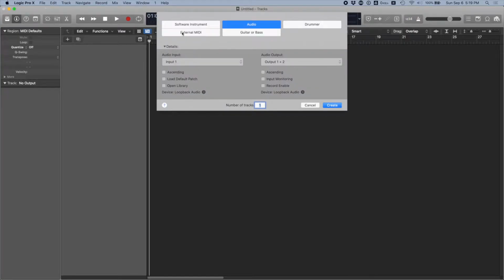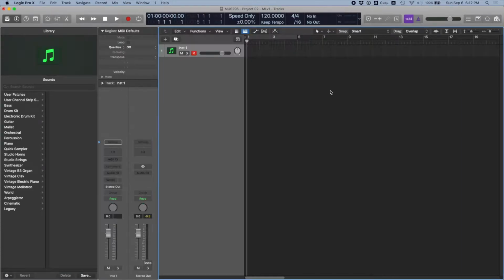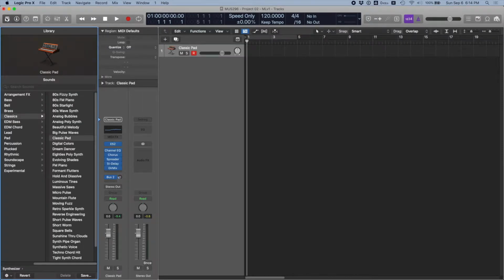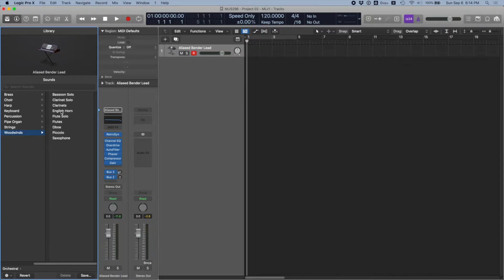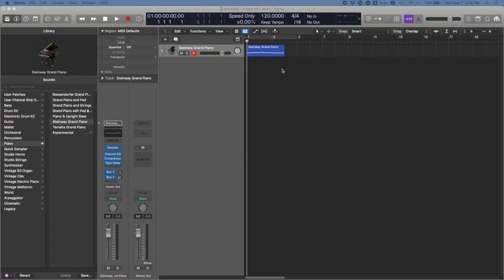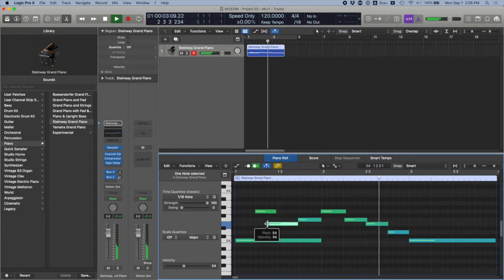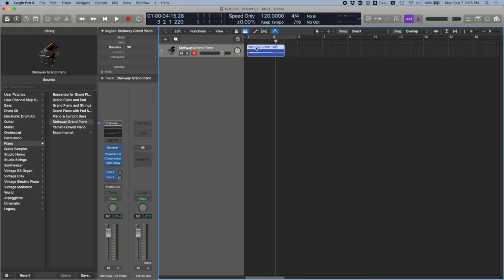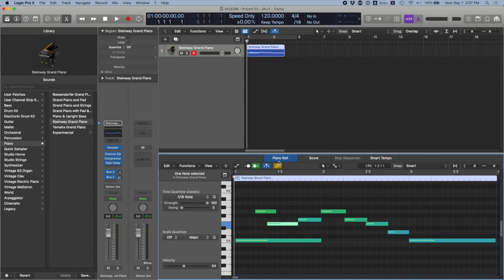Logic 01.1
Tracks, sound library, regions, piano roll, score editor, quantization